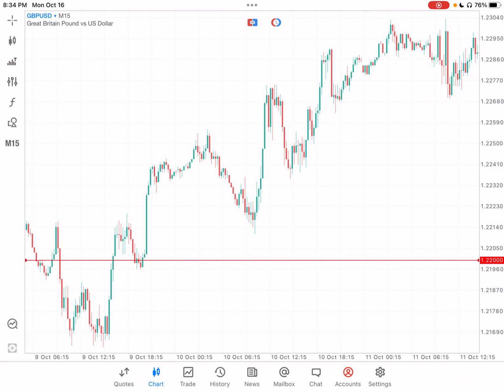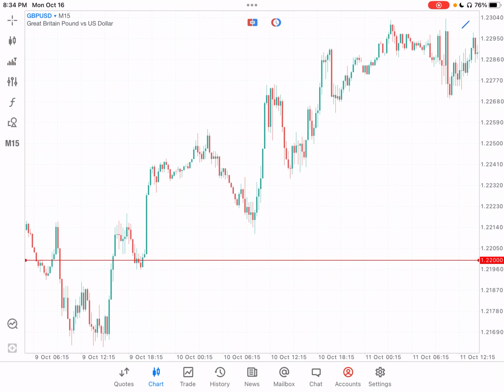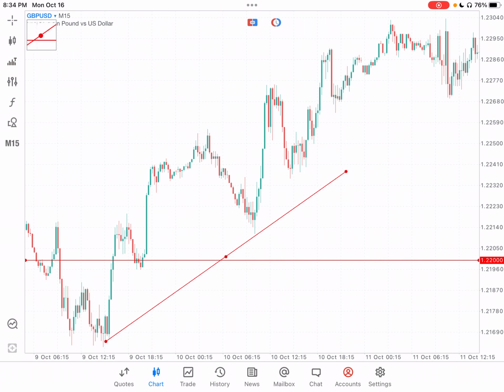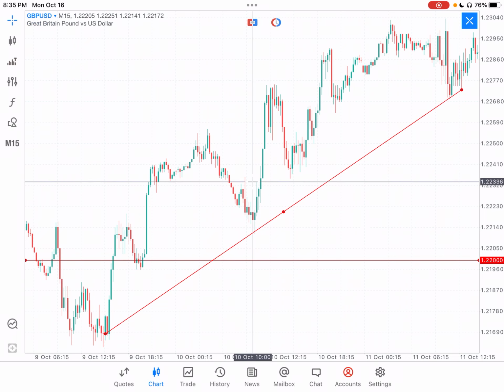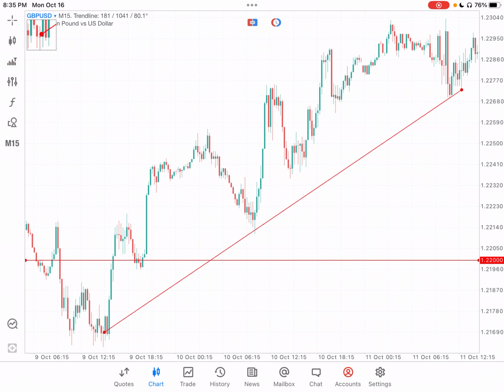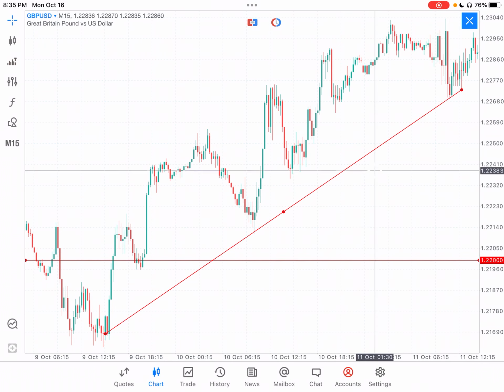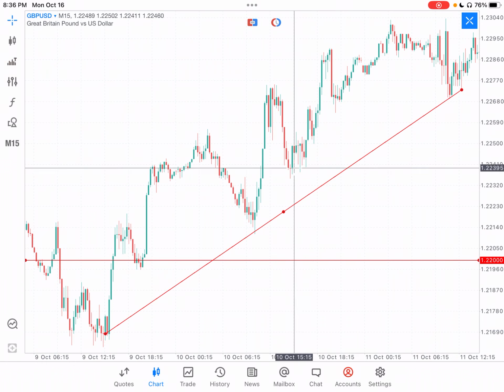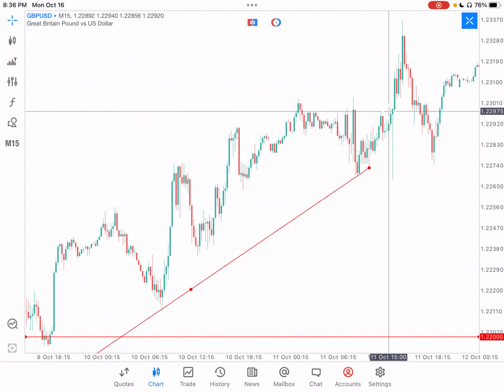How to Draw a Valid Trendline